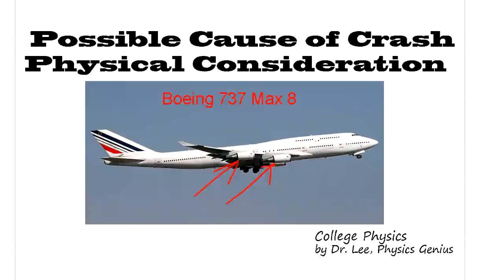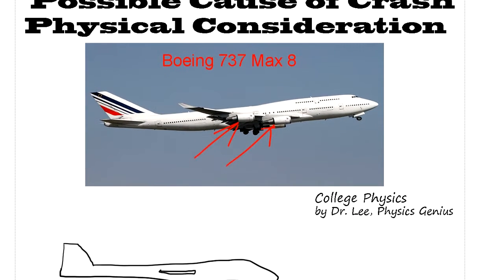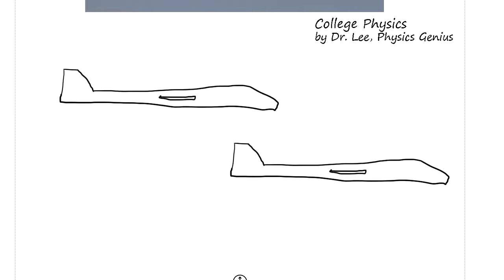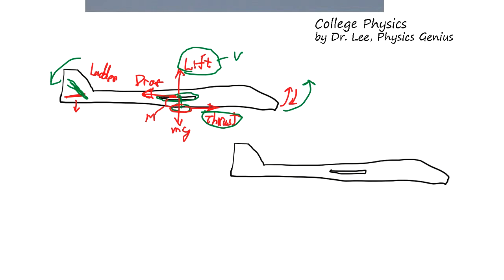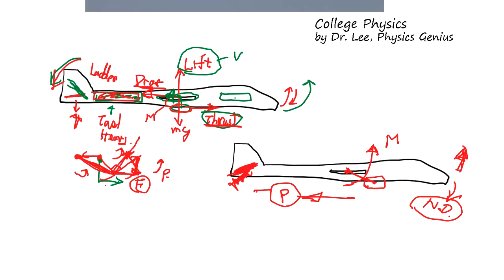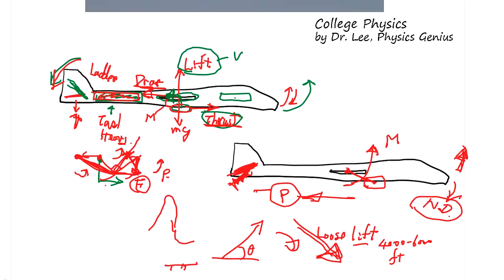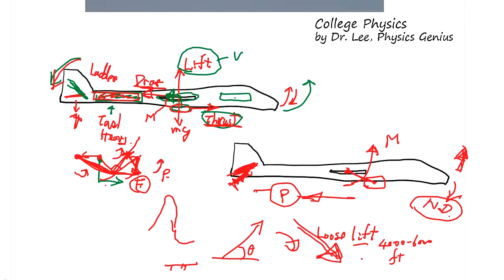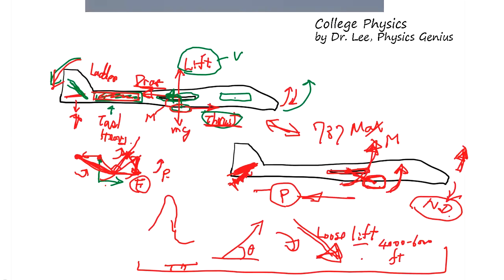Boeing7373 Max 8 accident - Possible cause from the physics view point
We use physics knowledge to speculate on the possible cause of the accident. You learn how the airplane works.